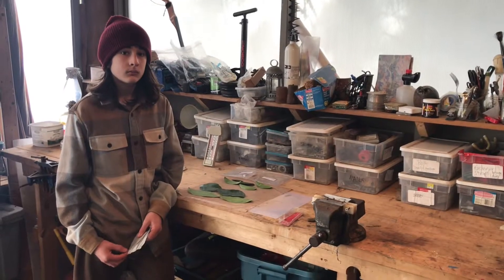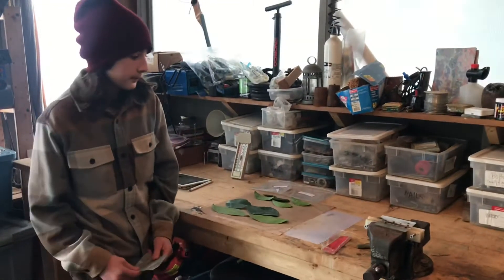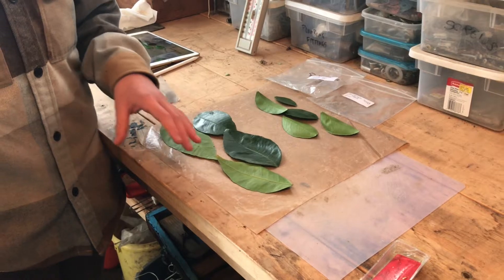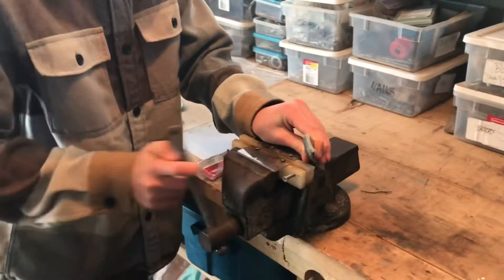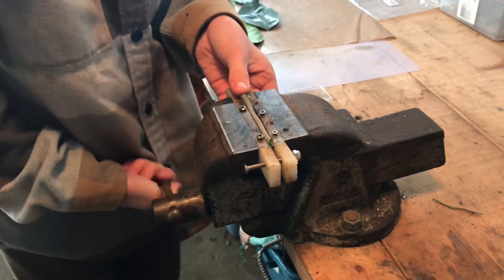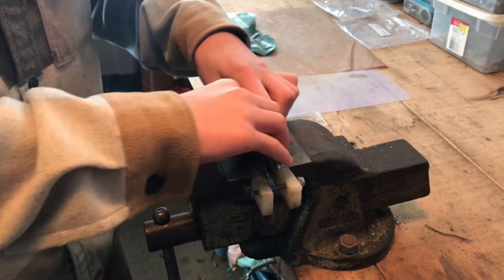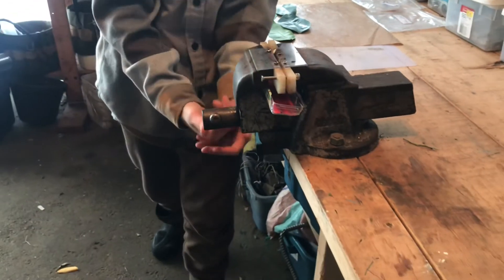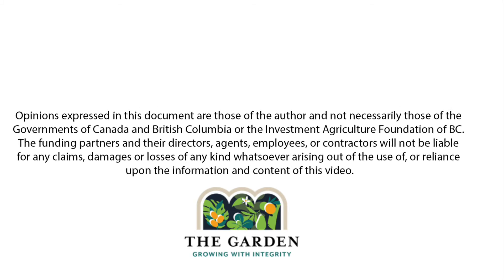#2. How to Squeeze Sap from Leathery Leaves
This video shows Oliver collecting sap from Roberson Navel leaves for on-farm sap Analysis. Most people recommend a garlic press. Well, we tried all kinds of garlic presses and handheld vice-grips to squeeze sap out of citrus and avocado leaves. Broken tools and unruly drips prevailed.

We ended up designing attachments for the bench press and are happy with the results. Here’s a video showing our progress.

Though we’ve been using this tool for a while, there are limitations. It’s a design in progress.if you’ve got some positive experience with other on-farm methods, we’d love to hear about it!